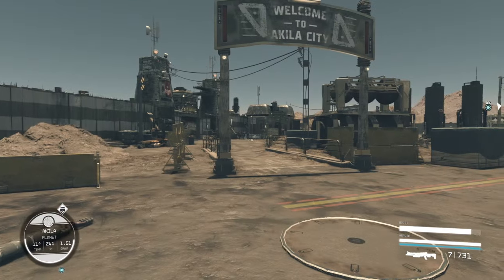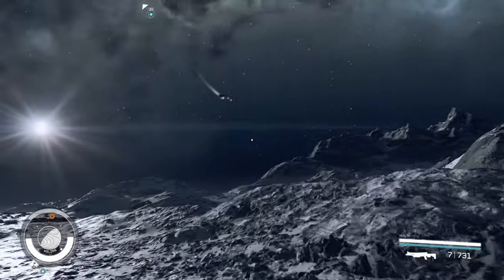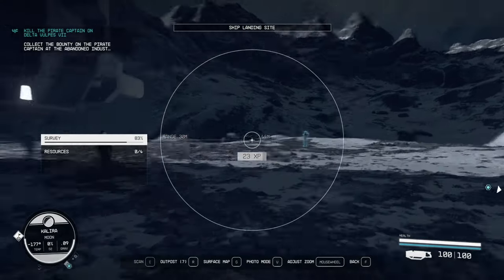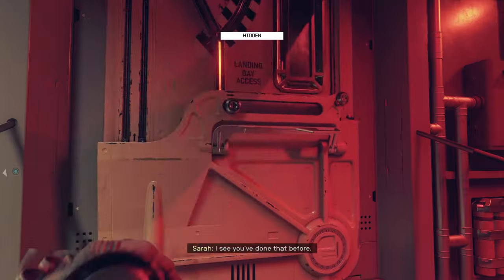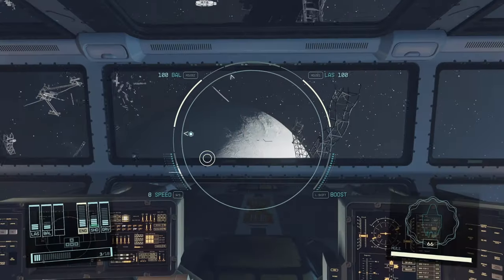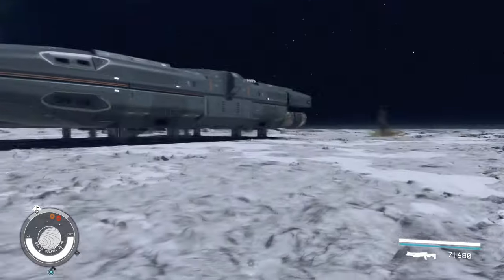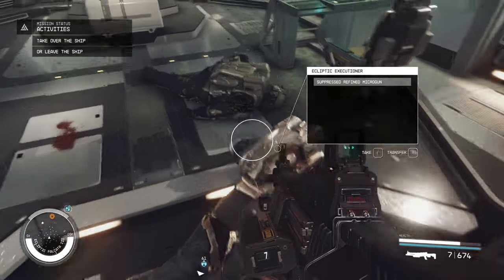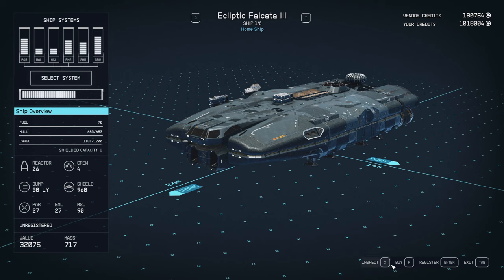1 Secret to Farming Ships FAST in Starfield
Follow this one simple secret tip to farming Starships in starfield!